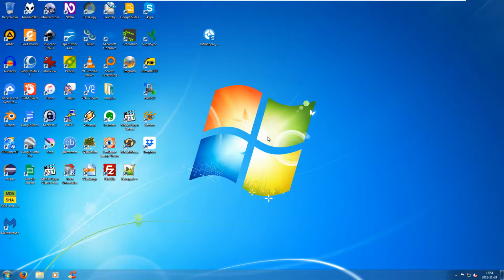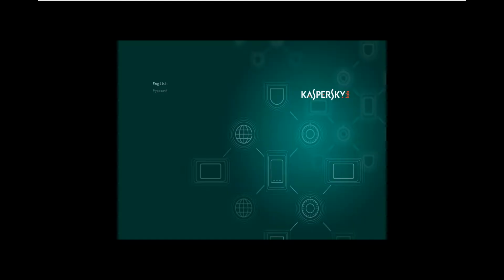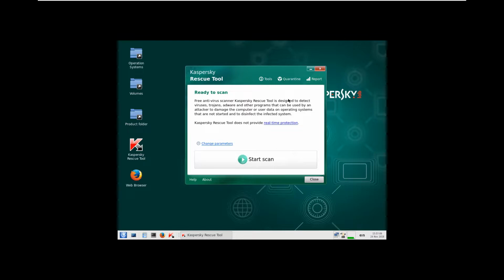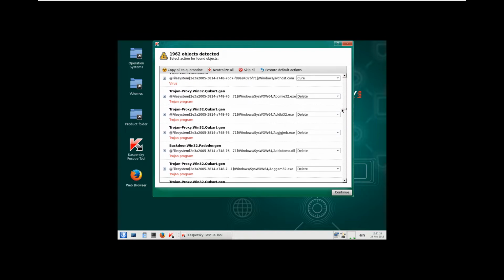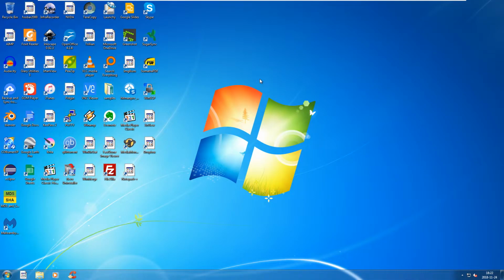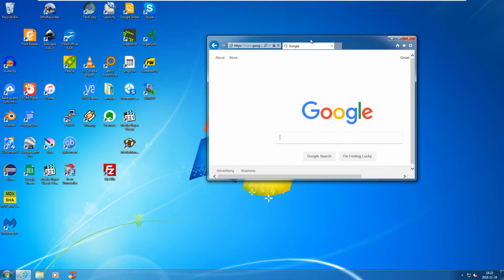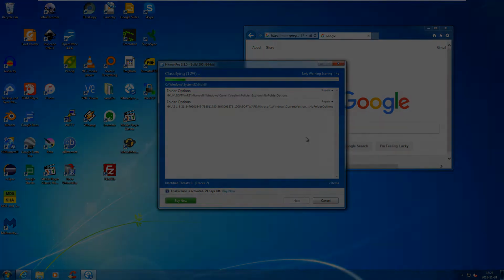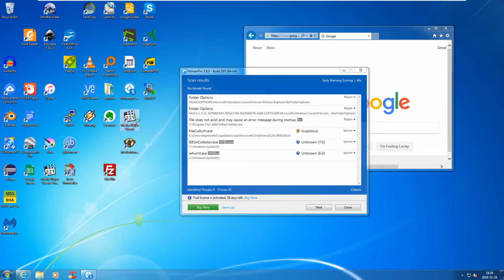Kaspersky Rescue Disk 18 - Can It Remove All of the Malware?